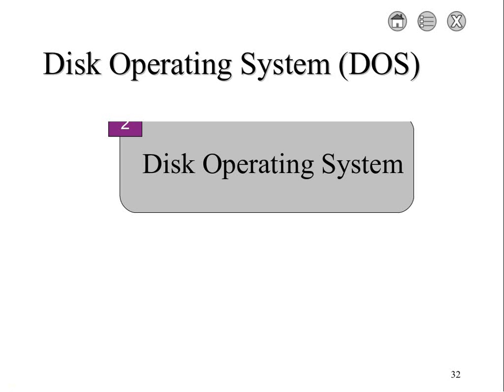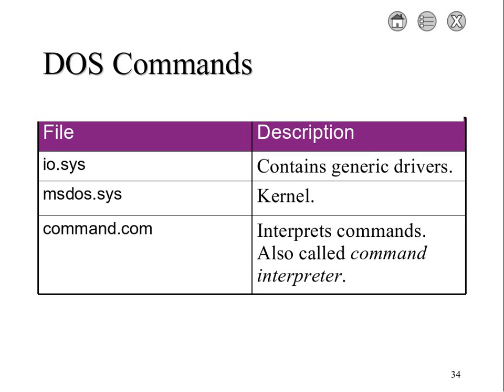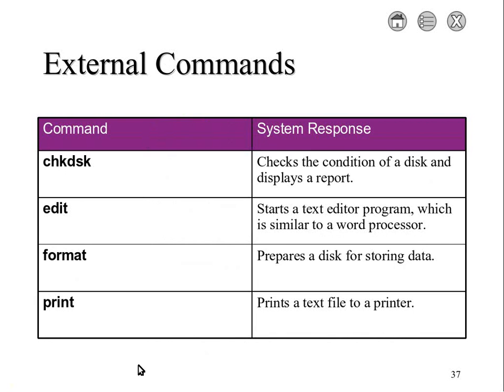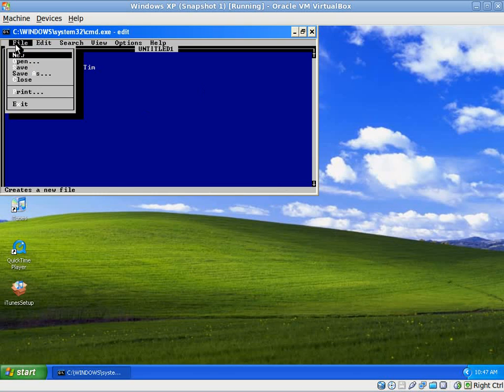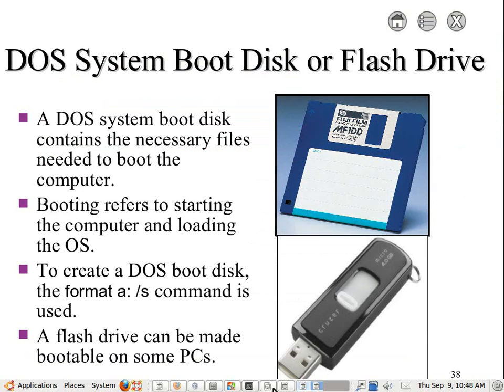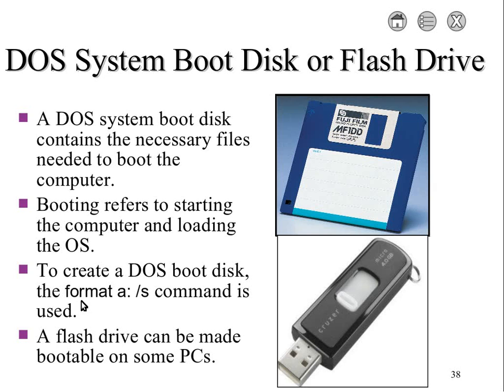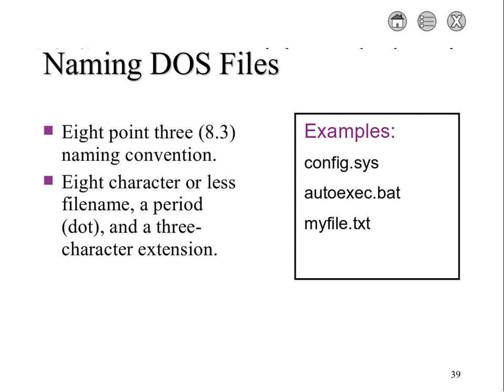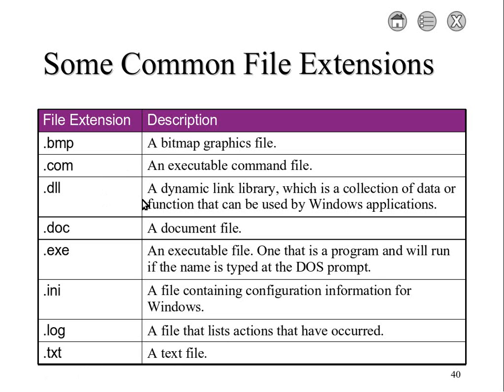Operating Systems - DOS - Part 5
This is the lecture presentation for CMPET 206 for Chapter 2, The Disk Operating System (DOS)